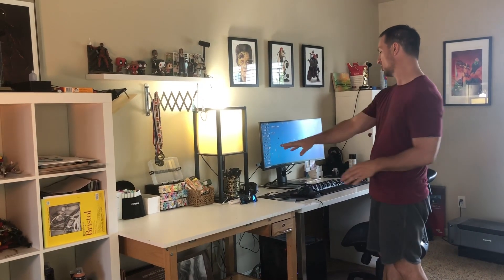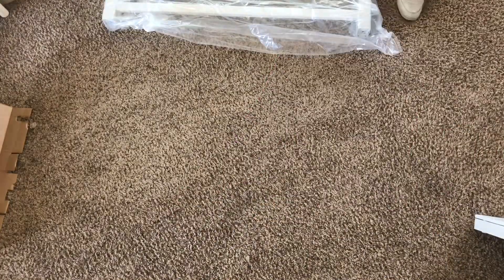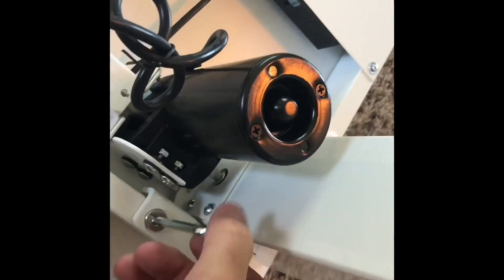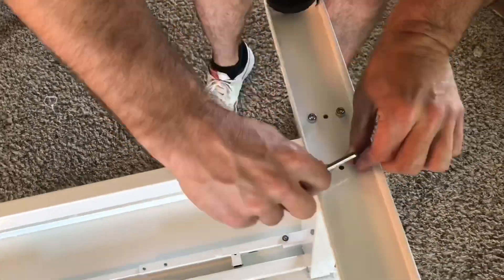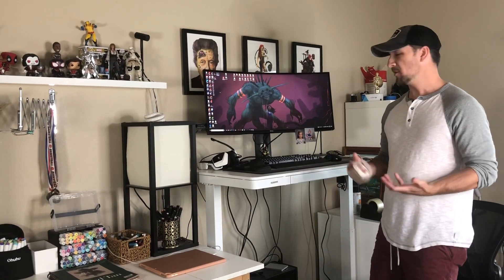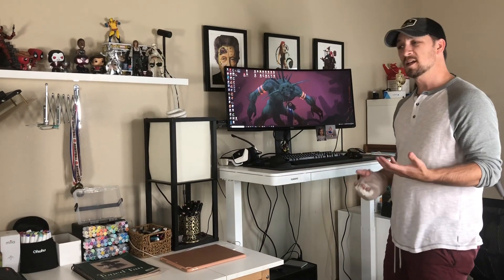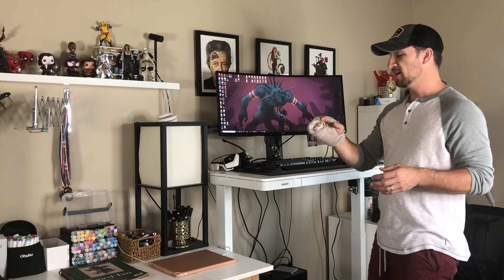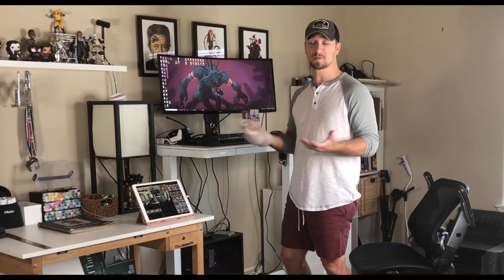Review Flexispot Electric Standing Desk Height Adjustable 48 x 24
In this video I put together the Flexispot Electric Standing Desk and place it in my at home workspace. I show the a time-lapse of the assemble process and talk about the benefits of having a standing desk. I also talk about the the Flexispot desk after using it for 3 weeks.

Flexispot Electric Standing Desk with Drawer Height Adjustable 48 x 24